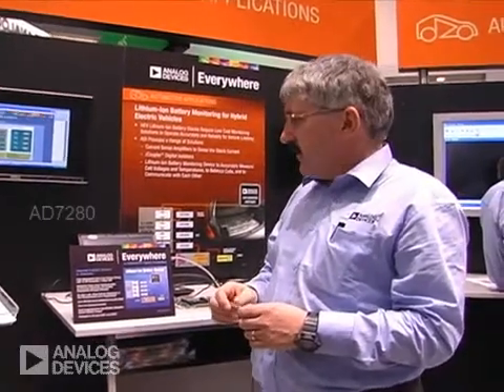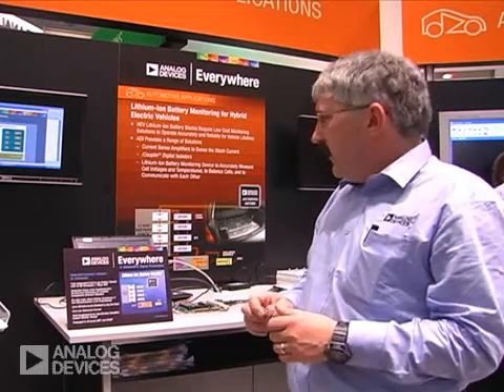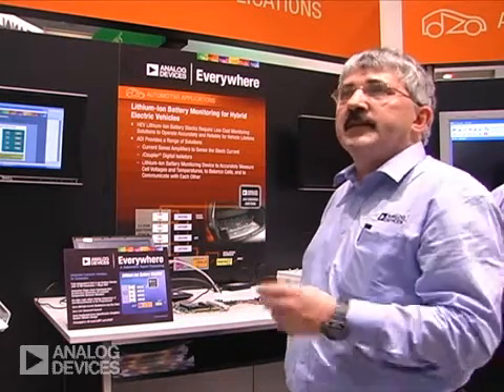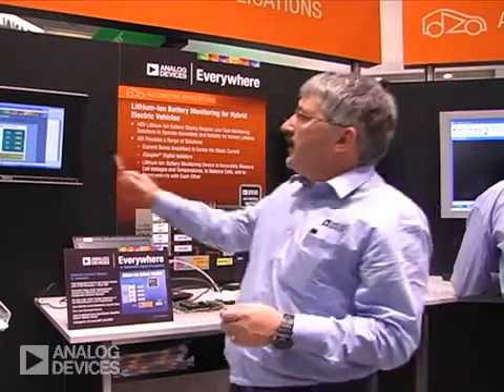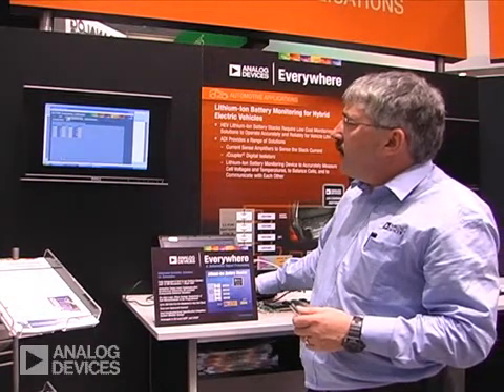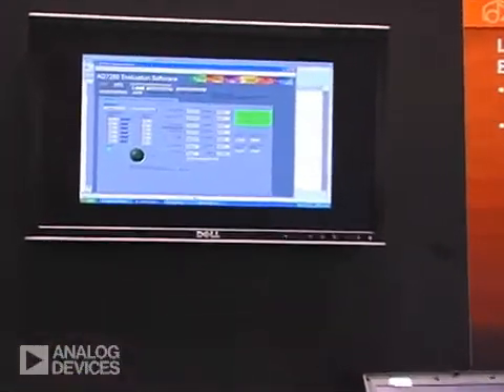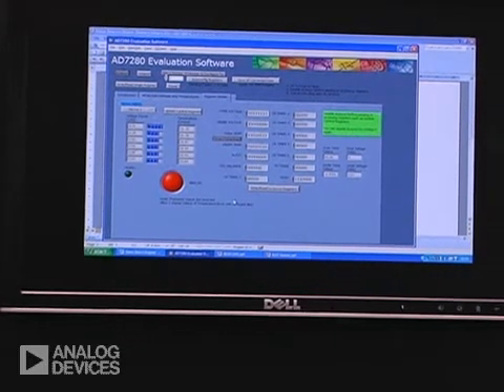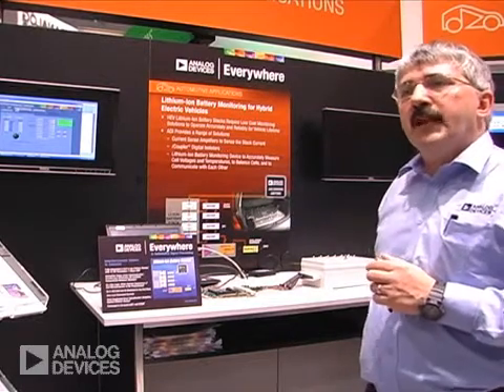Lithium Ion Battery Monitoring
Hybrid electric vehicles based upon Li-ion batteries require low-cost monitoring solutions to operate accurately and reliably over the lifetime of the vehicle. Analog Devices at electronica 2008.